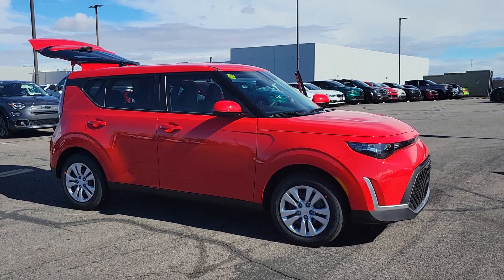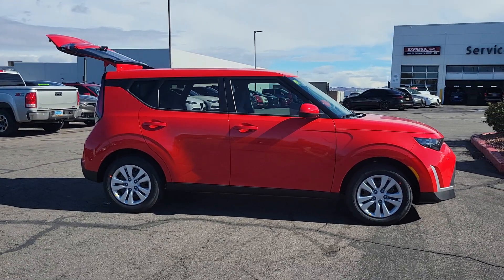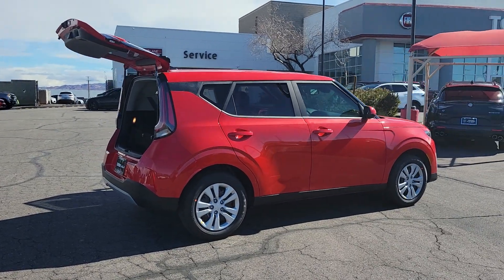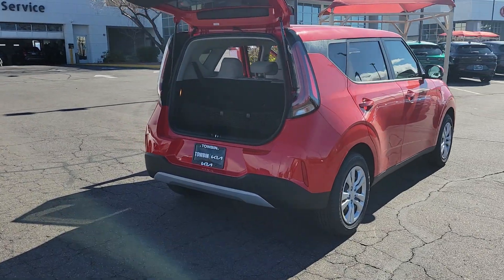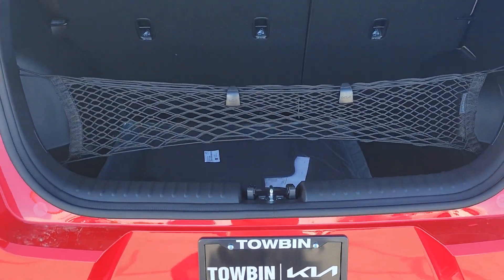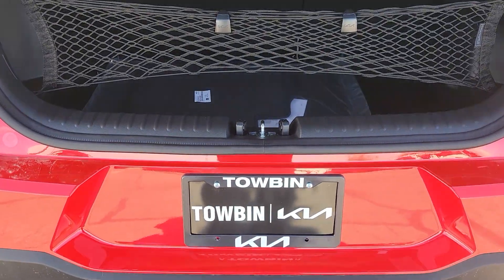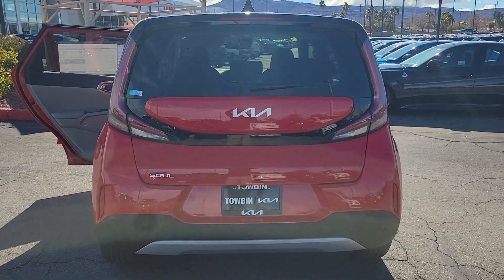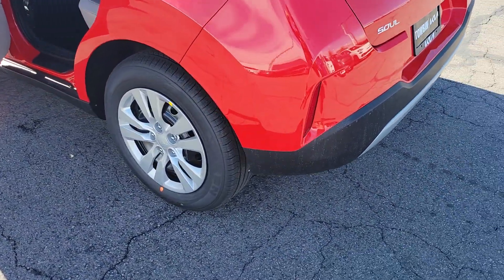2024 KIA SOUL Henderson, Las Vegas, Bullhead City, Centennial, St George, NV N229092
Inferno Red New 2024 KIA SOUL LX available in Henderson, Nevada at Towbin Kia. Servicing the Las Vegas, Bullhead City, Centennial, St George, NV area.

Towbin Kia
260 N Gibson Rd

2024 Kia Soul LXbrbrOnline Pricing does not reflect additional Market Adjustment and Dealer Added Equipment. Connect with our online representatives for up to date pricing.brbrbrShop Local. Buy Online. Be Safe. Drive Happy. Towbin Kia is the number one Kia dealership in Las Vegas for a reason. We have the highest rated and reviewed customer service and the most convenient ways to shop for your New Kia or Used vehicle. Whether youre shopping online or in-store or need a friendly mechanic from our highly rated Service department - our mission is to make the process easy and enjoyable. We create happy customers for life! With Towbin Kia you get the best online experience without sacrificing the local friendly service from experts right here in your community. As your local Kia Dealership in Las Vegas we bring you the best online and in-person experience possible. Towbin Kia is offering exclusive Benefits to order or reserve a brand-new Kia. Rest assured Towbin Kia adds these protections specifically for you so you can have the peace of mind knowing you are protected throughout the entire buying process. 5 Reasons to Reserve Yours Now! Guaranteed Lowest Price Guaranteed 100% Incentive Protection Guaranteed 100% Satisfaction Guaranteed 100% Financing Guaranteed Delivery Dates Certain terms and conditions apply see Towbin Kias website under Pre Order Advantage to learn more about our program for you.brbr29/35 City/Highway MPGbrInferno Red 4D Hatchback 2.0L I4 DOHC FWD IVT
Lane Following Assist (LFA),Side Impact Beams,Dual Stage Driver And Passenger Seat-Mounted Side Airbags,Forward Collision-Avoidance Assist (FCA),Collision Mitigation-Front,Driver Monitoring-Alert,Tire Specific Low Tire Pressure Warning,Dual Stage Driver And Passenger Front Airbags,Curtain 1st And 2nd Row Airbags,Airbag Occupancy Sensor,Rear Child Safety Locks,Outboard Front Lap And Shoulder Safety Belts -inc: Rear Center 3 Point, Height Adjusters and Pretensioners,Back-Up Camera,Front Bucket Seats -inc: 6-way adjustable drivers seat,Driver Seat,4-Way Passenger Seat -inc: Manual Recline and Fore/Aft Movement,60-40 Folding Bench Front Facing Fold Forward Seatback Rear Seat,Manual Tilt/Telescoping Steering Column,Front Cupholder,Rear Cupholder,Compass,Remote Releases -Inc: Mechanical Fuel,Cruise Control w/Steering Wheel Controls,Manual Air Conditioning,HVAC -inc: Underseat Ducts,Illuminated Glove Box,Driver Foot Rest,Interior Trim -inc: Metal-Look Door Panel Insert and Metal-Look Interior Accents,Full Cloth Headliner,Metal-Look Gear Shifter Material,Day-Night Rearview Mirror,Driver And Passenger Visor Vanity Mirrors w/Driver And Passenger Auxiliary Mirror,Full Floor Console w/Covered Storage, Mini Overhead Console w/Storage and 2 12V DC Power Outlets,Front Map Lights,Fade-To-Off Interior Lighting,Full Carpet Floor Covering,Carpet Floor Trim,Cargo Space Lights,FOB Controls -inc: Cargo Access,Driver / Passenger And Rear Door Bins,Delayed Accessory Power,Driver Information Center,Outside Temp Gauge,Digital Appearance,Manual Adjustable Front Head Restraints and Fixed Rear Head Restraints,Front Center Armrest,Immobilizer,2 12V DC Power Outlets,Air FiltrationRadio: AM/FM/MP3/HD Audio System -inc: 8.0 color touch screen, 6 speakers, Android Auto/Apple CarPlay, USB input, audio remote control and Bluetooth wireless technology without voice recognition,Radio w/Seek-Scan, Clock, Speed Compensated Volume Control and Radio Data System,Streaming Audio,Integrated Roof Antenna,2 LC